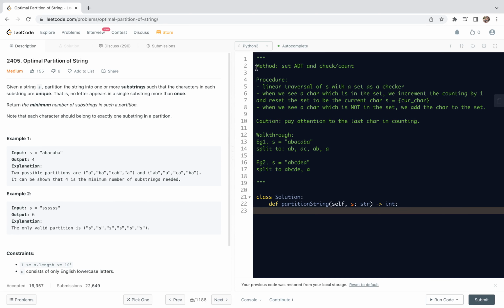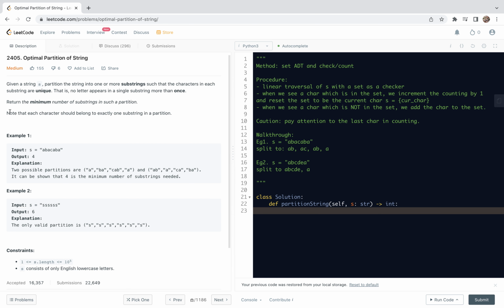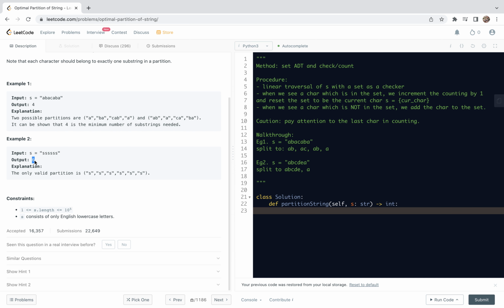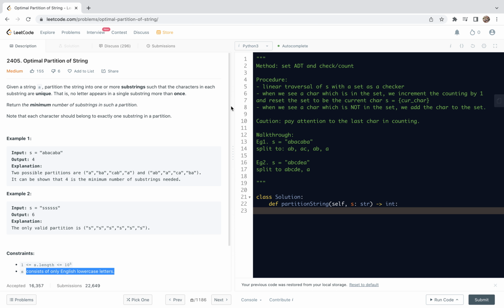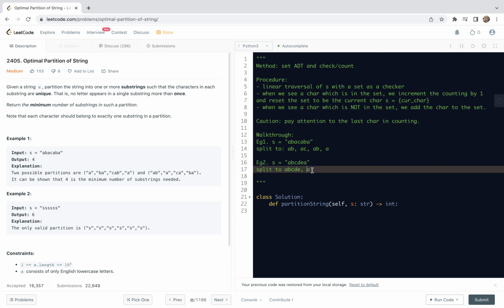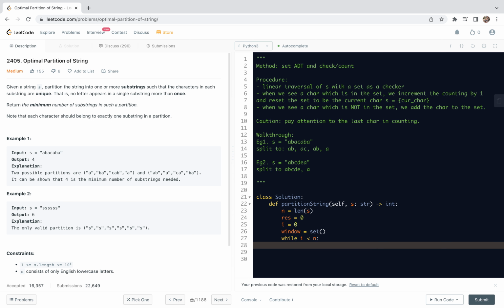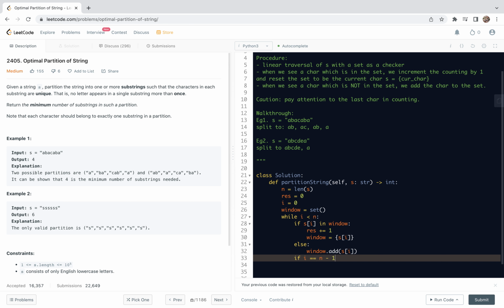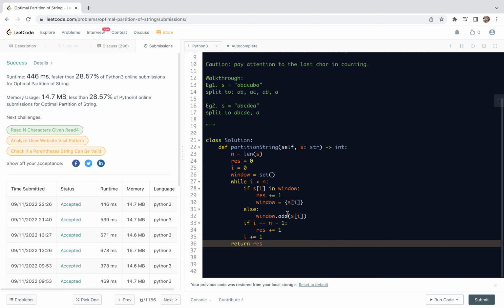Leetcode 2405. Optimal Partition of String - set ADT and check/counting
Python "set ADT and check/counting" solution to Leetcode 2405 - Optimal Partition of String.